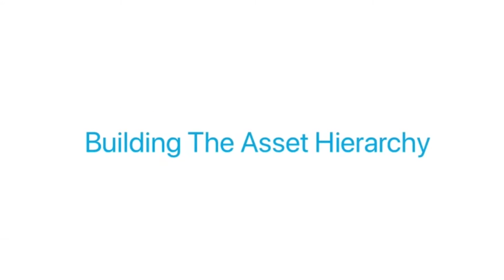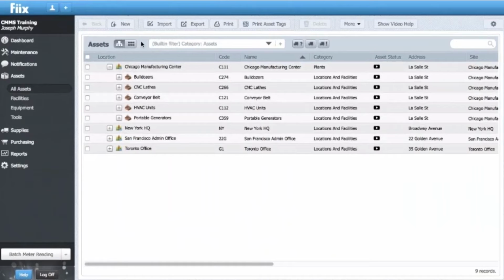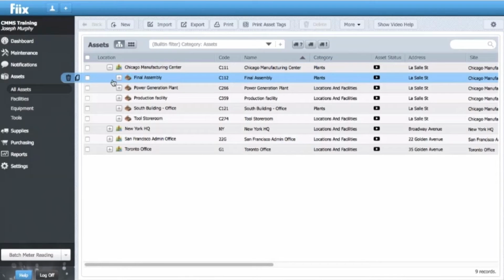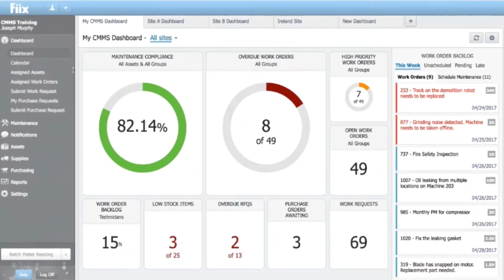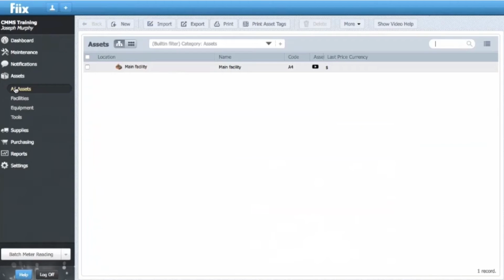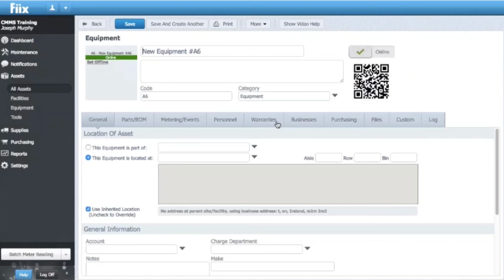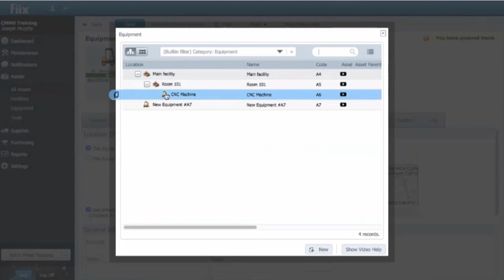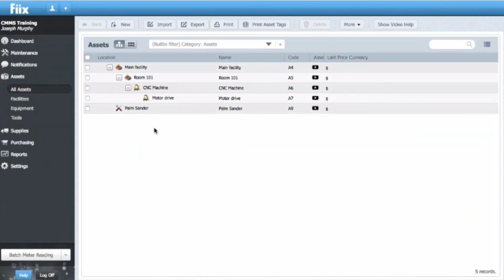ZenduMA - Creating Facilities/Assets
In this video you will learn how to create an asset hierarchy in ZenduMA.